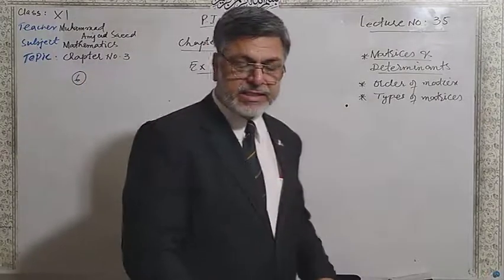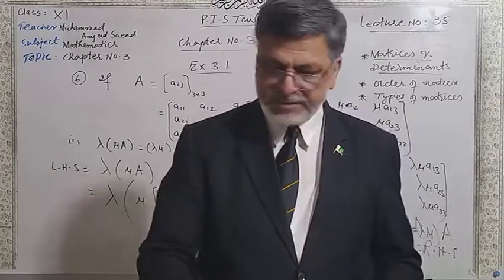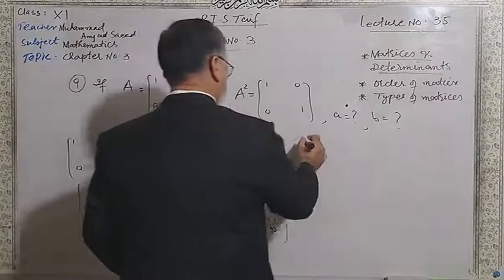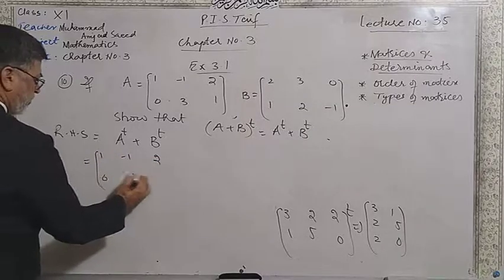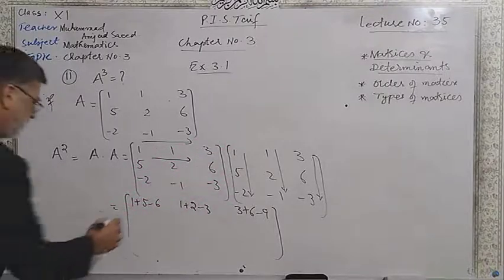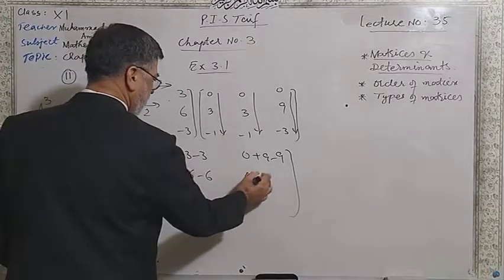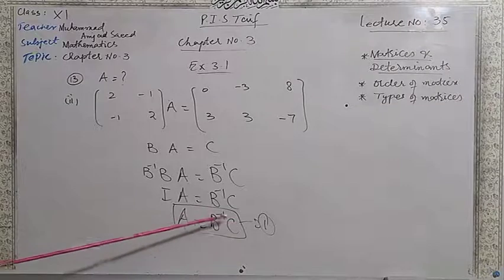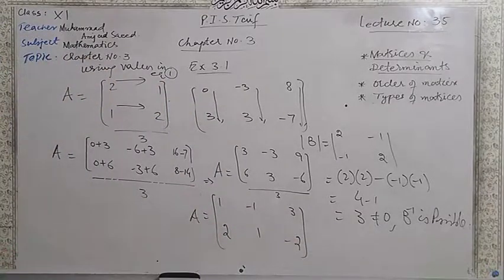Grade 11 Maths 35